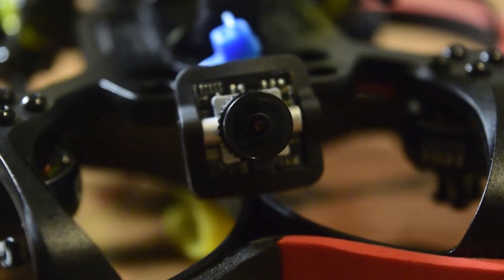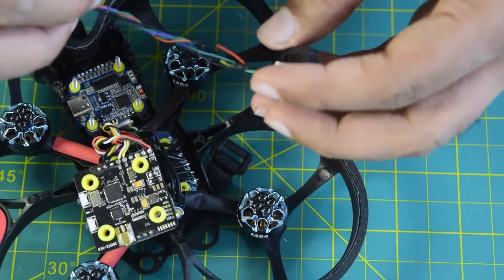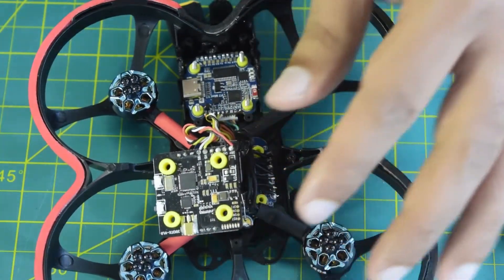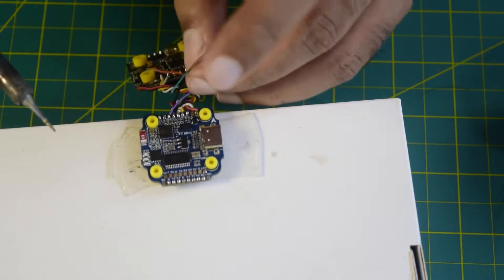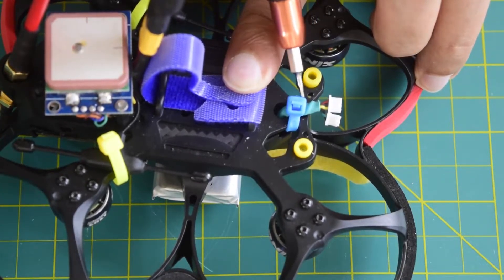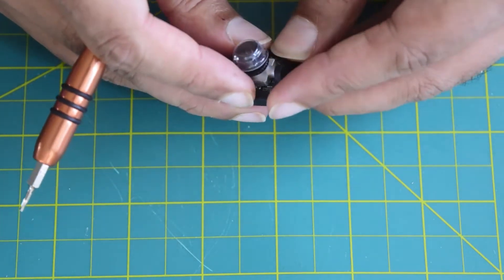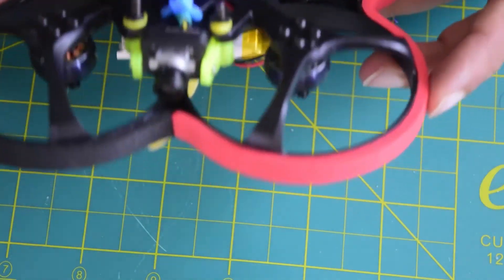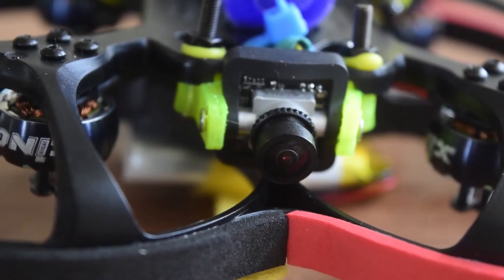How To Install CADDX ANT FPV nano camera on BETAFPV BETA95x V3 Cinewhoop Drone Frame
This is complete step by step guide on how to install a CADDX ANT FPV Drone camera and connect it to SpeedyBee F7 Mini Flight controller on Cinewhoop Drone

Image sensor: 1/3" CMOS sensor
TV system: NTSC or PAL
Picture: 16:9 or 4:3.
Lens: 1.8mm.
Dimensions: 14 x 14 mm (with support at 19 x 19 mm).

Specs:

Model: Caddx Ant
Horizontal resolution: 1200 TVL.
MENU: Support
Synchronization: internal.
Electronic shutter: PAL: 1/50 ~ 100,000; NTSC:
1/60 ~ 100,000
S/N Ratio:  52dB (AGC OFF)
Video output: CVBS.
Lens: 1.8mm.
Minimum Illumination: 0.001Lux@F1.2
Auto Gain Control: Yes
BLC: YES
WDR: Global WDR
DNR: 3D DNR
Dimensions: 14 x 14 mm (with 19 x 19 mm mount).
Wide power input: DC 3.7-18V.
Working humidity: 20% ~ 80%
Weight: 2g.
Package includes:

1 Caddx Ant Chamber
1 x FPV 3 Pin Silicone Cable
1 warranty card.
1 expense support.
4 screws.

TPU STANOFF